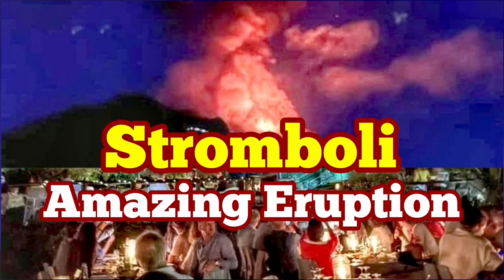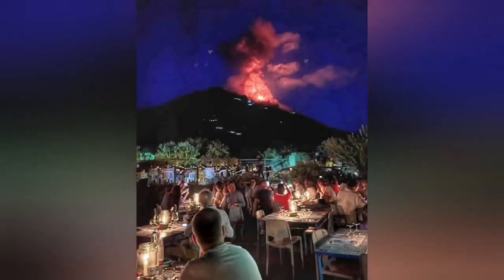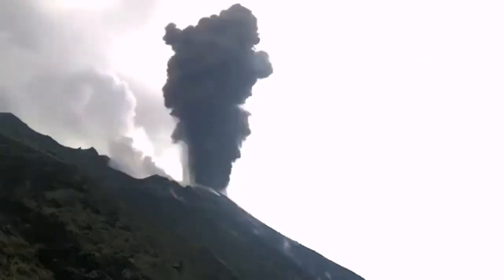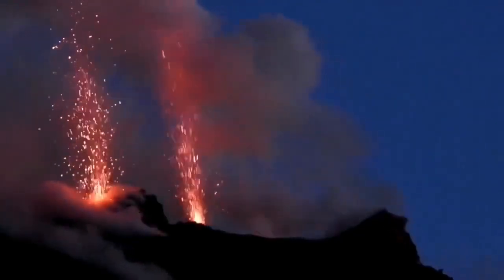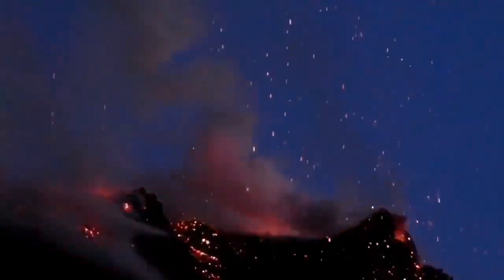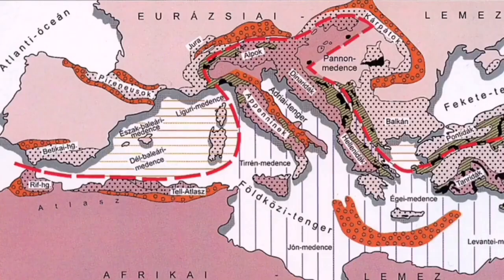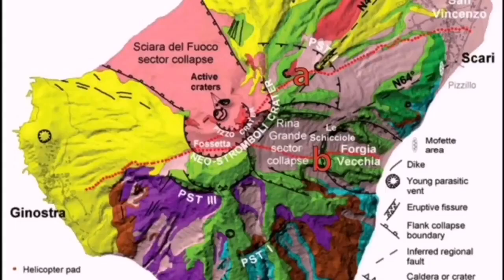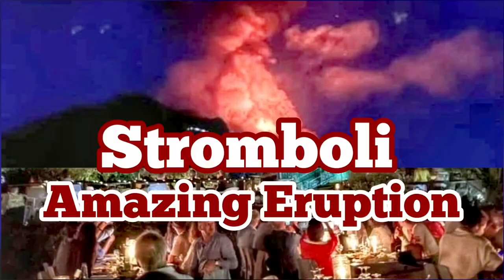Amazing Eruption Of Stromboli During Restaurant Dinner, Italy, Africa Eurasia Collision Zone